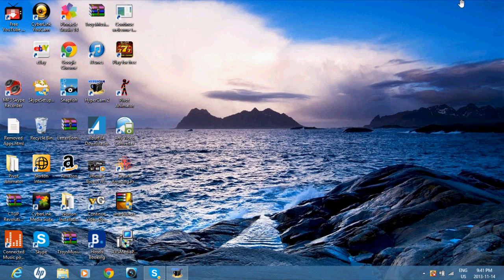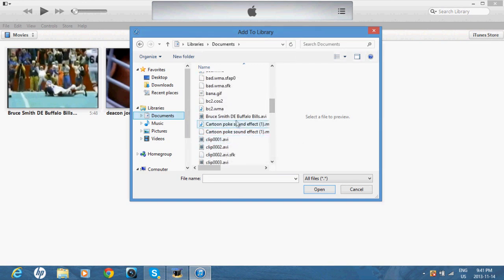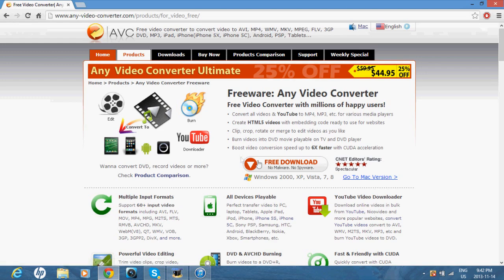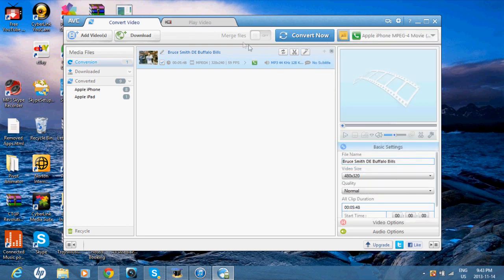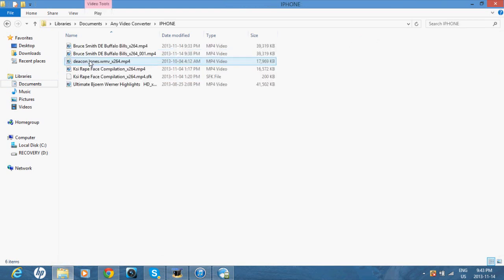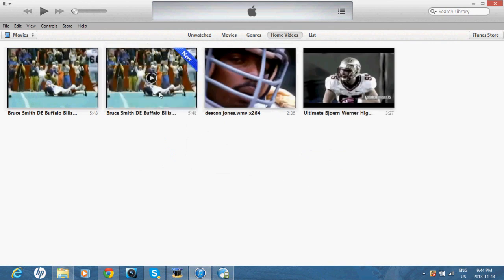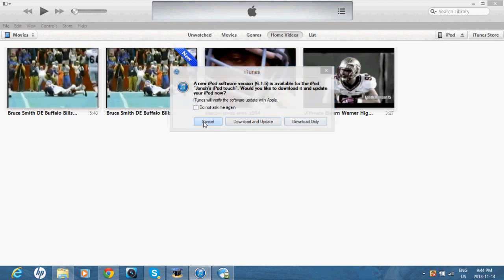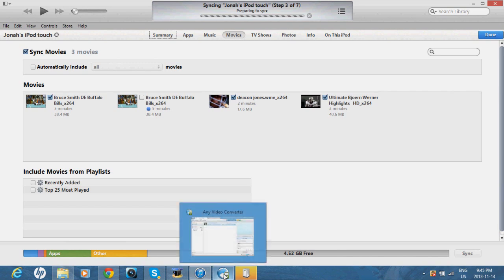How to put any video on your iphone, ipod or ipad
This video will consist of me showing how to put any type of video file into Itunes and on your'e ipod.